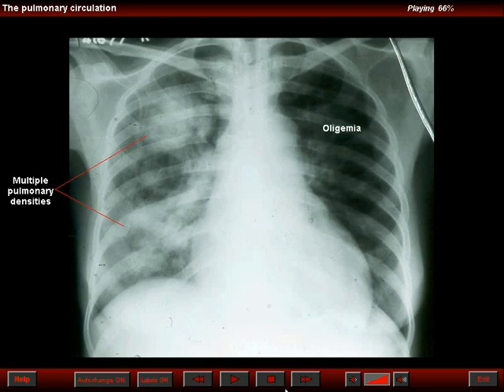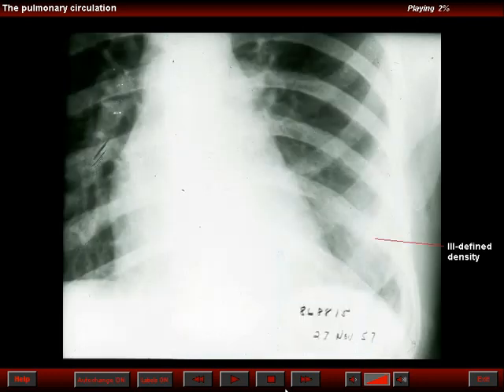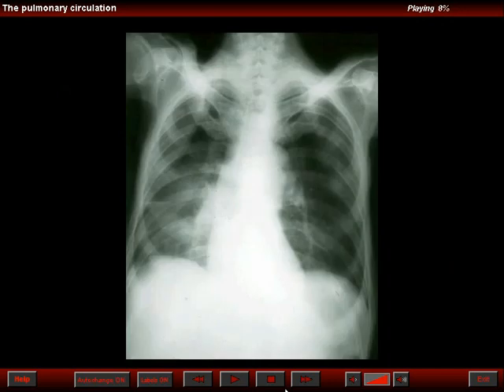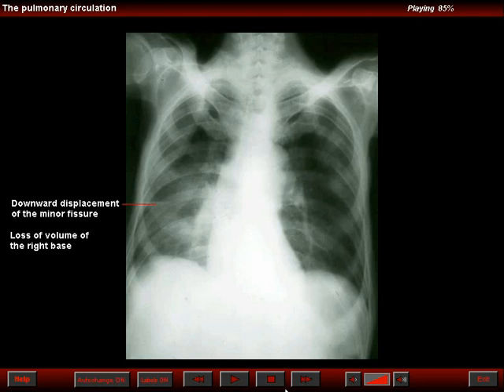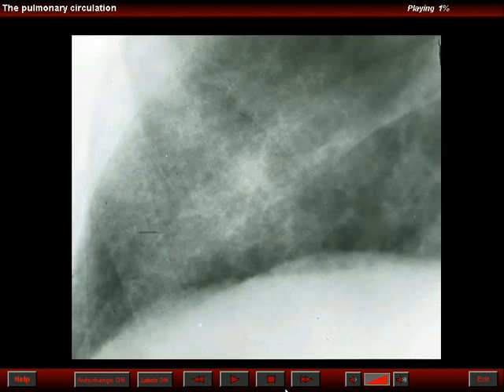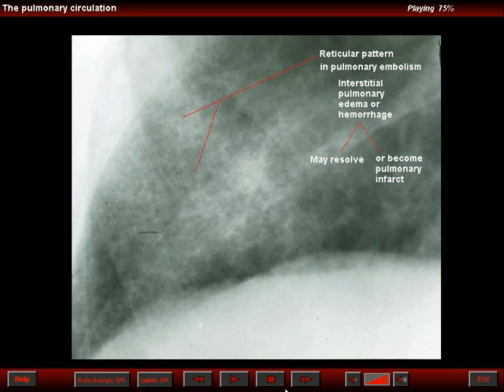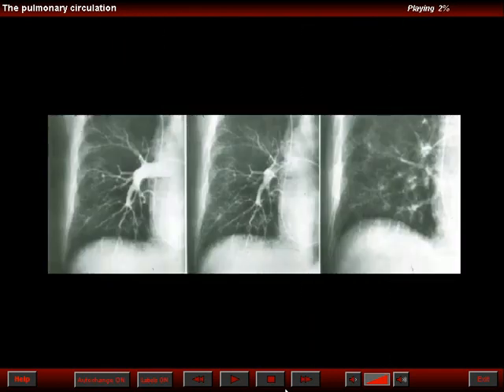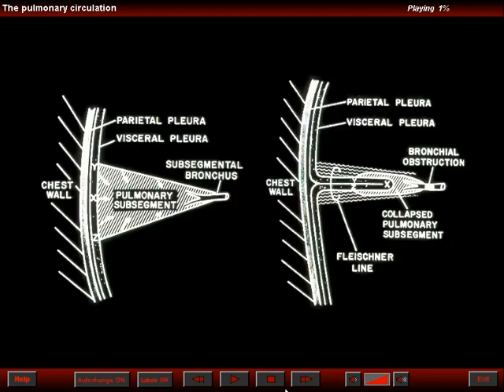diagnosis of PE - Radiographic findings - acute pe infiltrates and atelectasis